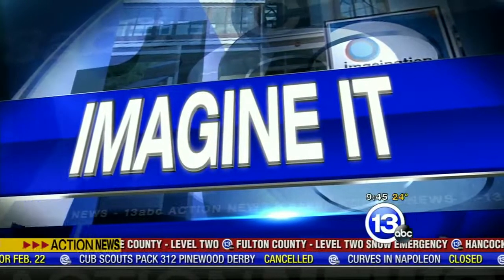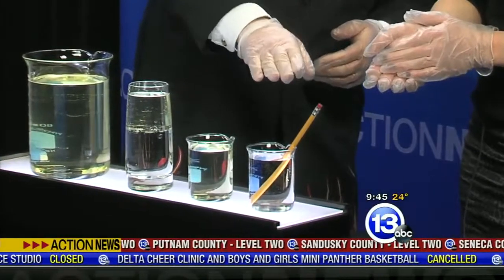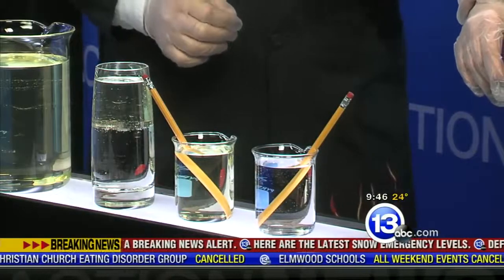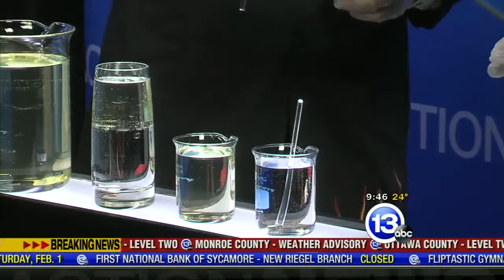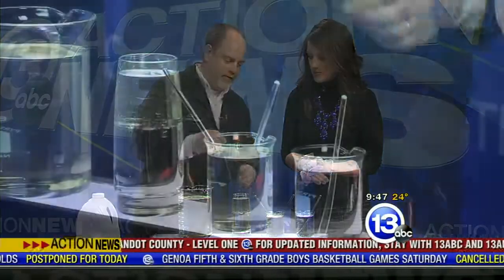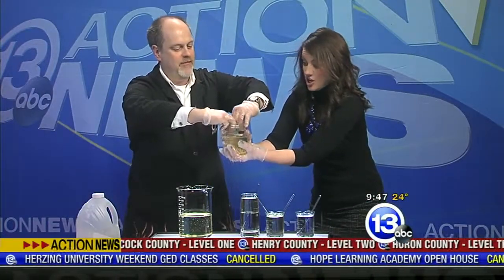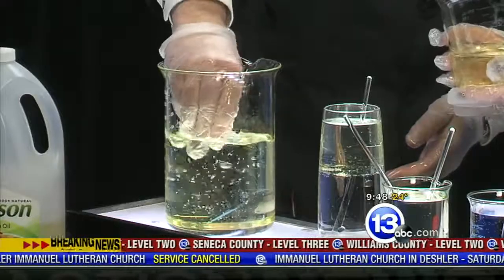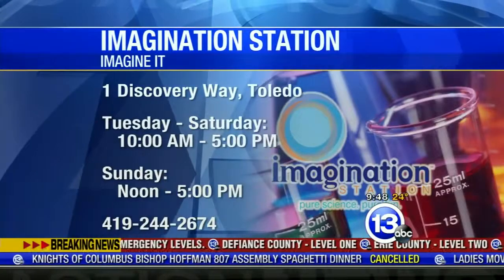How to make Invisible Glass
Well, how to make glass appear invisible. Pyrex and Canola oil have essentially the same index of refraction. Put glass in the oil and it appears to disappear. Pretty cool and you can do it at home.